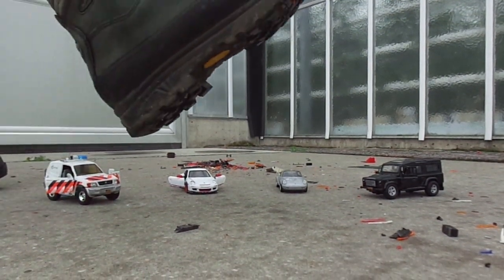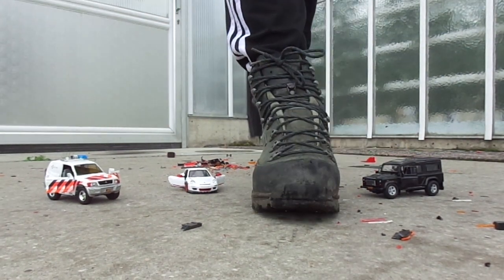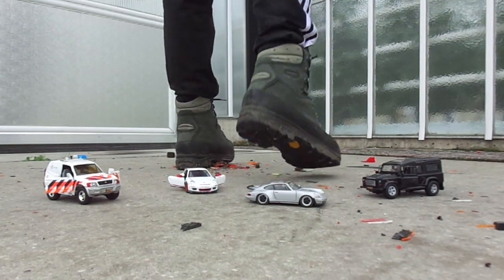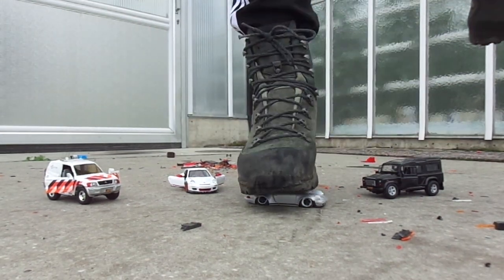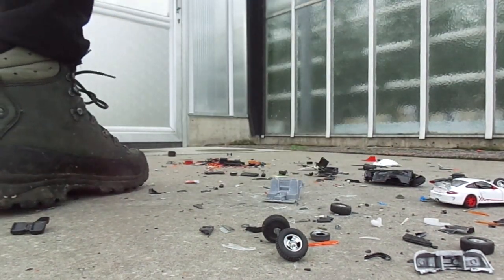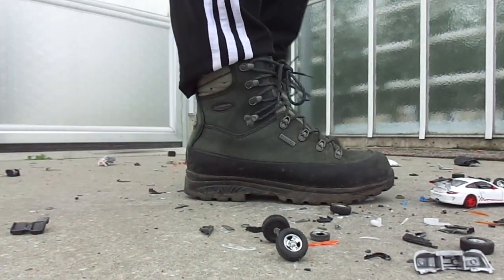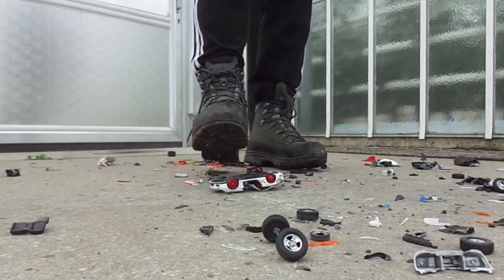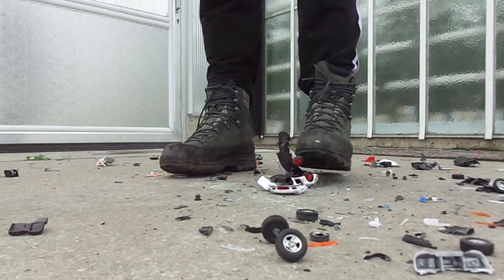Lowa Hiking boots stomp, trample and destroy some toy model cars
is stomping some model toy cars in my Lowa hiking boots

Don't forget to subsribe to my channel!

Now also @ Instagram!! Will be uploading pictures there.